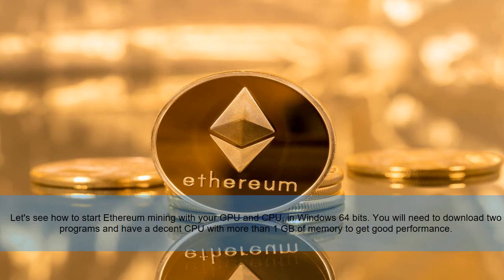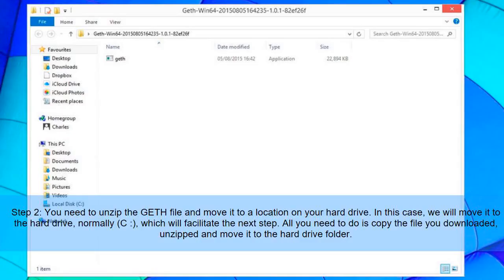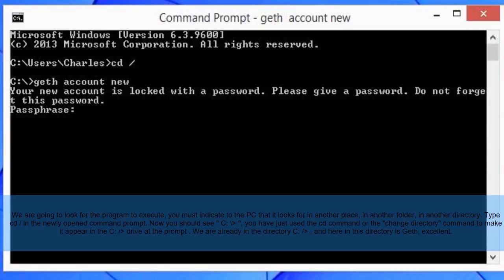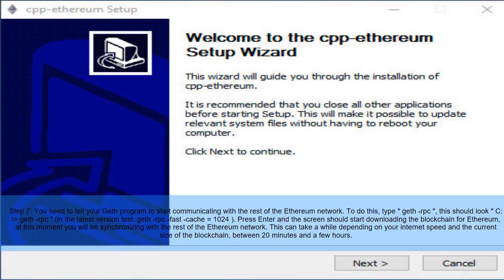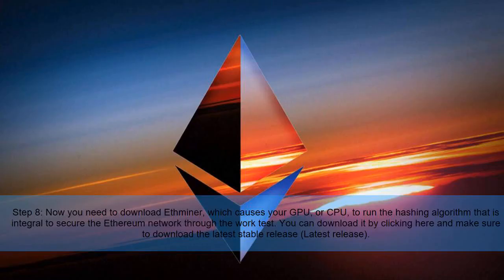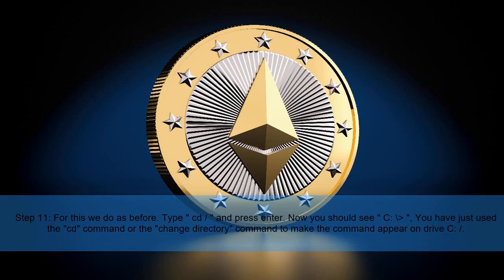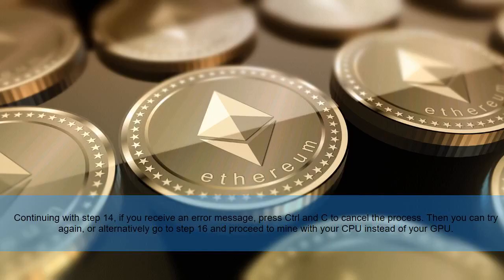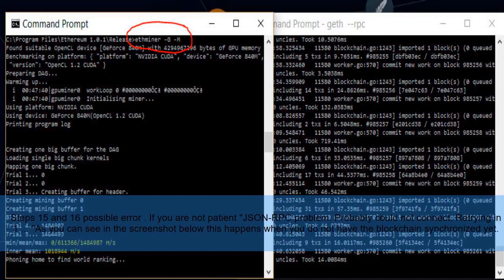How to mine Ethereum on a Windows PC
This Channel is Mainly Dedicated for Showing all the Funny Trending Videos Compilation from all Over the World
Whats Trending Now
Funny Videos
Trending Videos
Trending Videos 2017
Funny Videos from India
Funny Video Compilations

how to mine ethereum on mac,
how much ethereum can i mine,
how to mine ethereum on windows 10